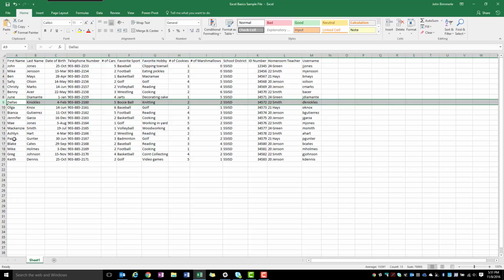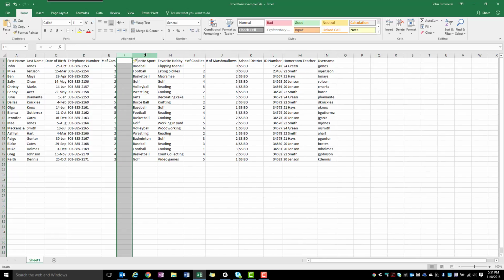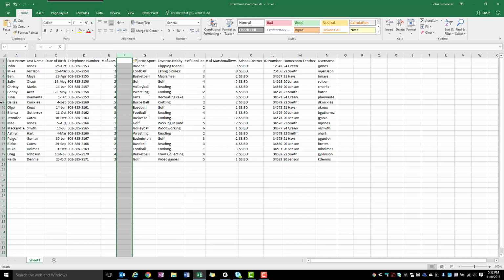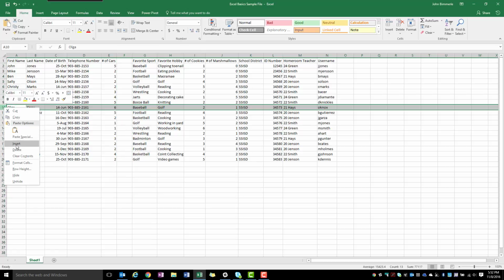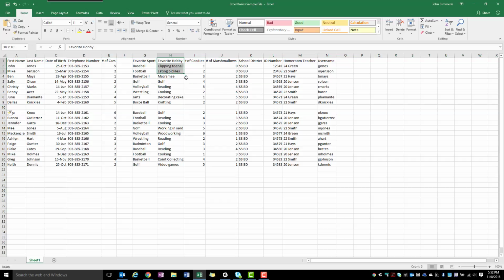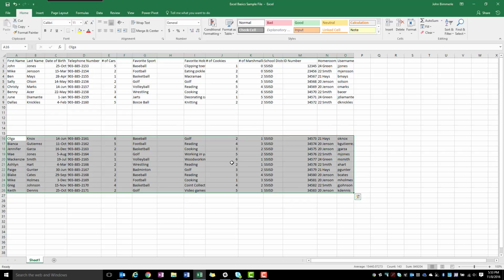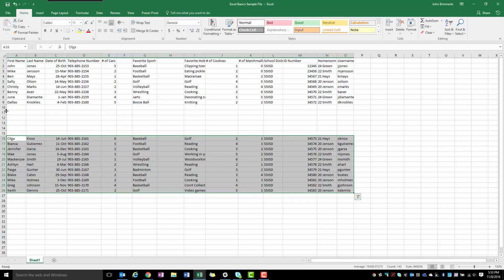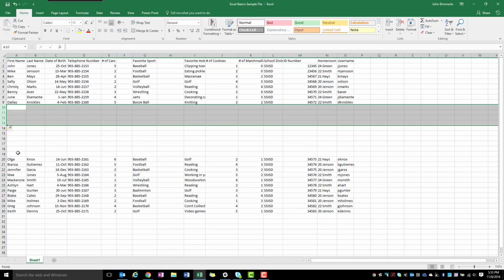Excel - BASICS - Adding blank rows and columns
Part of the Excel Basics series, this video shows two ways to insert blank rows or columns in a spreadsheet that already has content.